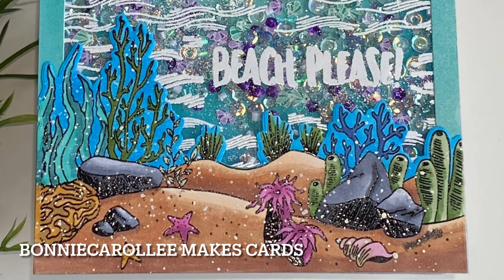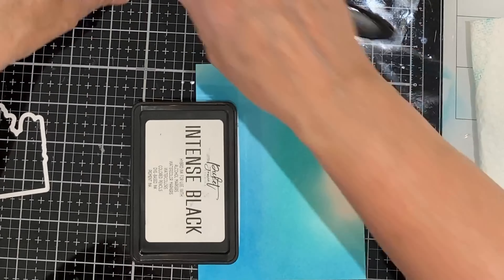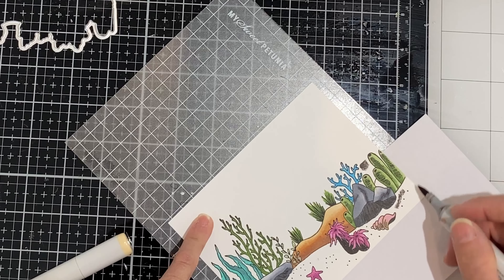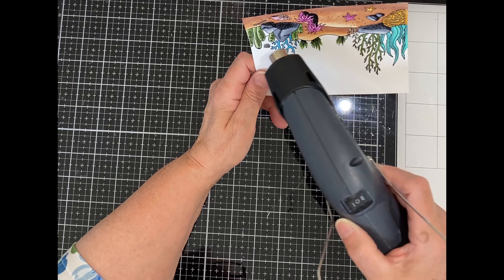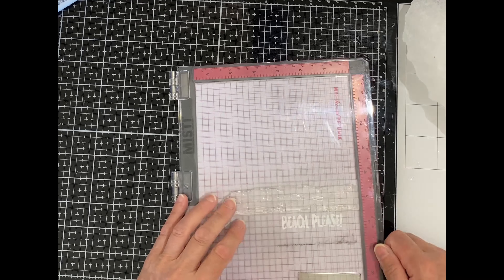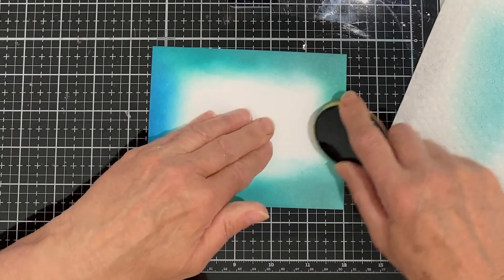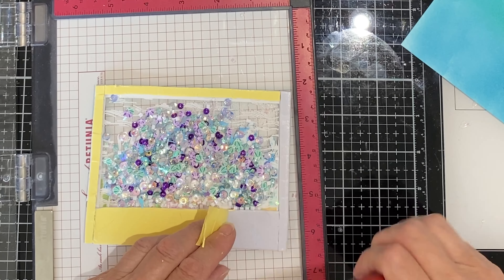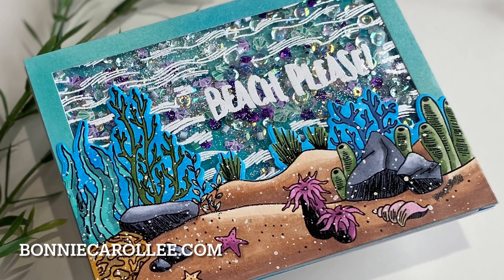Embossing on a Shaker Window featuring Picket Fence Studios' Beach Please!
Hello everyone!  When I make a shaker, I like to have my elements sitting on top of the shaker window ... and that includes heat embossing on the window ,,, to ensure nothing gets lost behind all the shaker material. Most anything is possible with the right materials! Thank goodness for heat resistant acetate!

SUPPLIES

* You Were Mermaid For Me
* You Were Mermaid For Me Coordinating Die Set